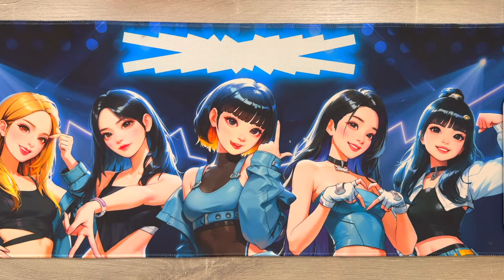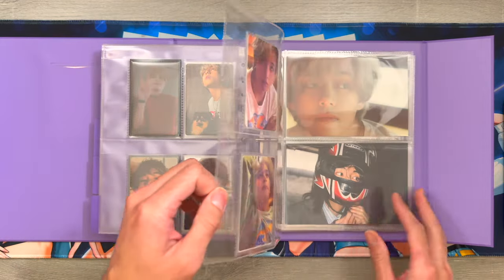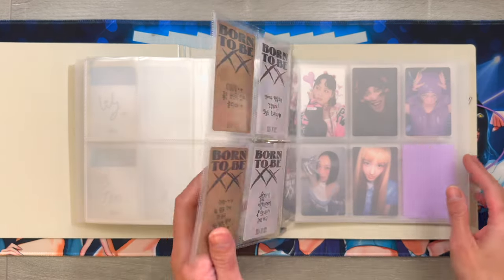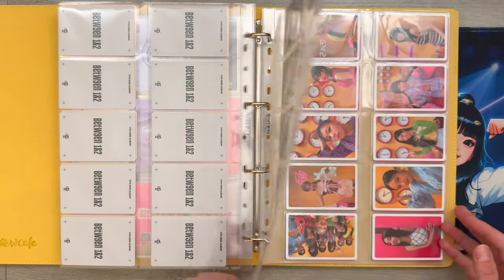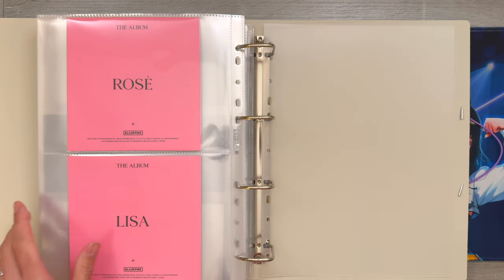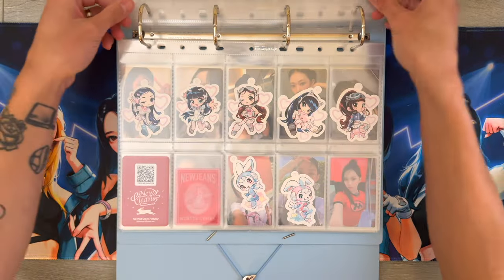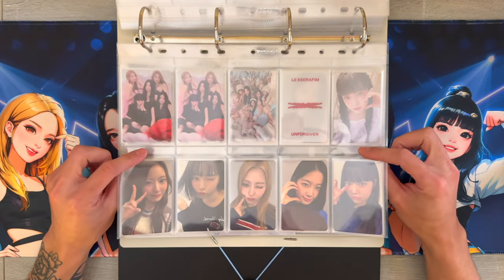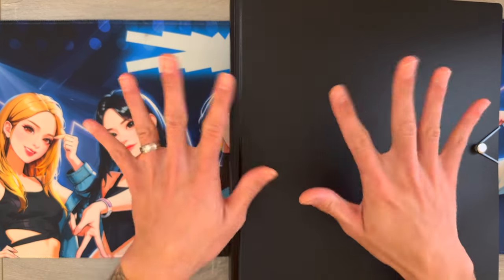⋅˚₊‧ my complete kpop photocard collection ‧₊˚ ⋅ january 2024 binder flip through - 13 binders !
time stamps:
00:00 - intro
00:17 - girl group soloists
02:00 - bts
04:29 - aespa
06:09 - girl groups
08:11 - twice
09:15 - boy groups big inclusions
11:54 - girl groups big inclusions
15:22 - boy groups
18:03 - newjeans
20:13 - blackpink
22:47 - le sserafim
26:27 - outro